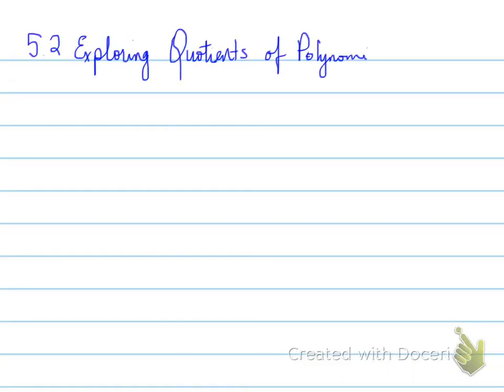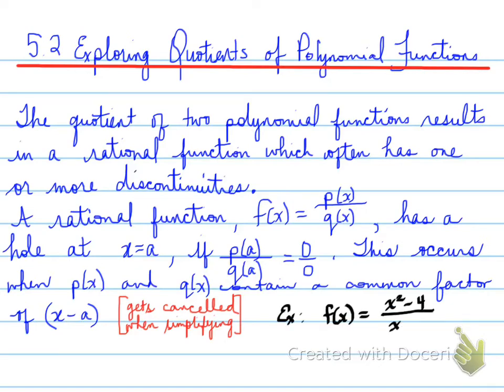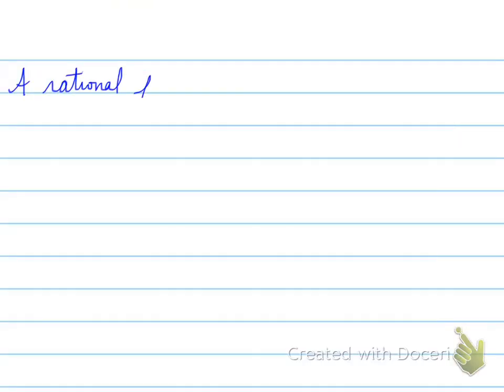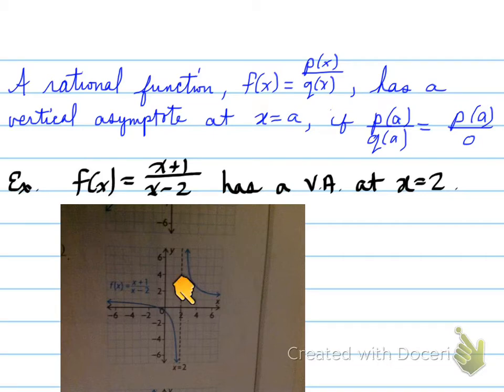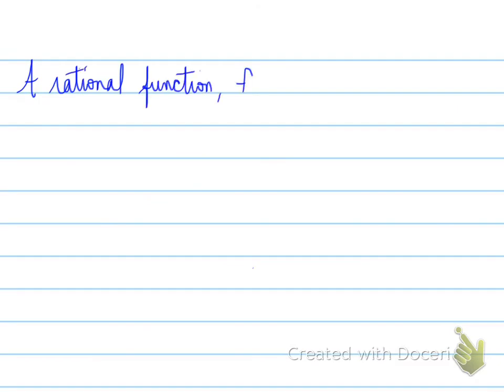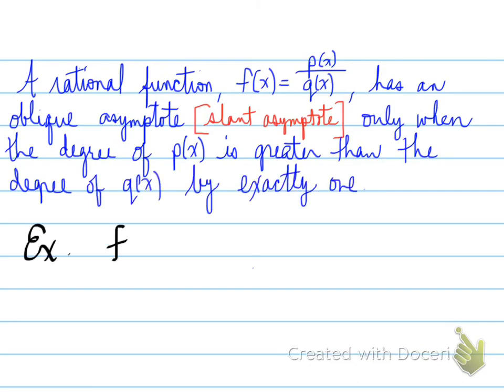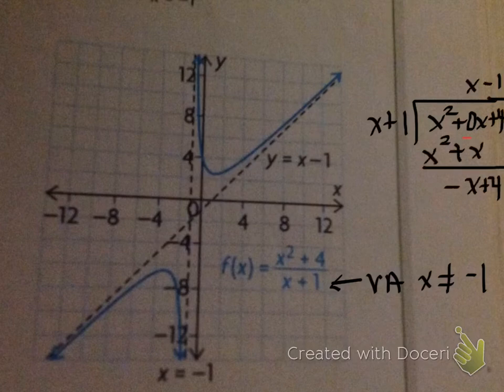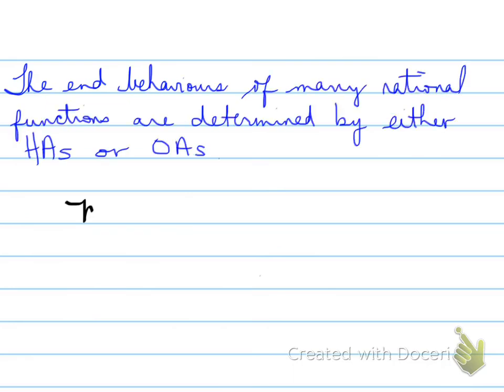MHF 5.2 Exploring Quotients of Polynomial Functions